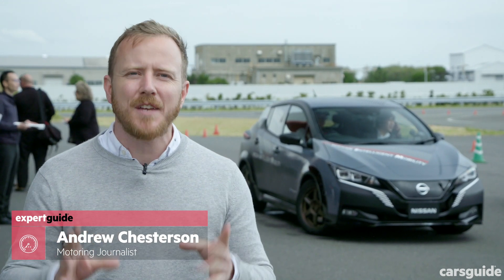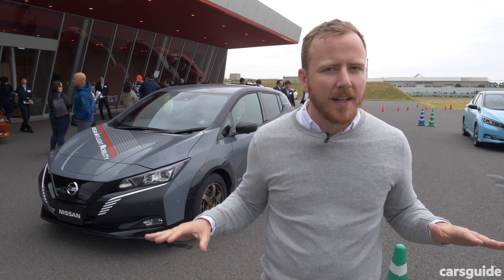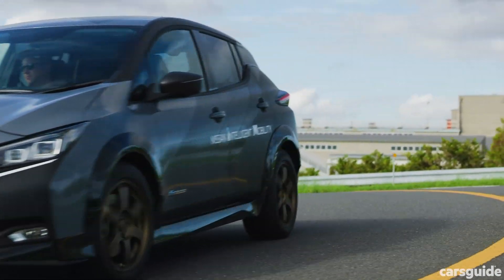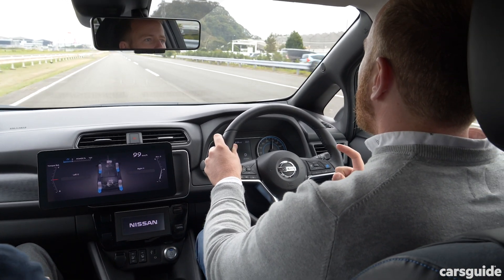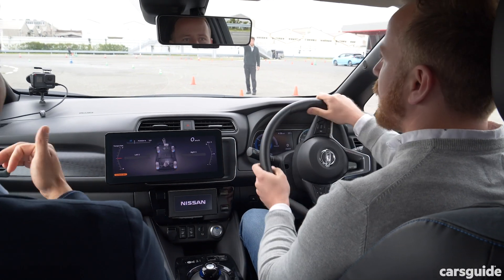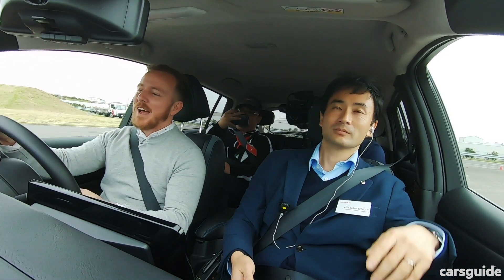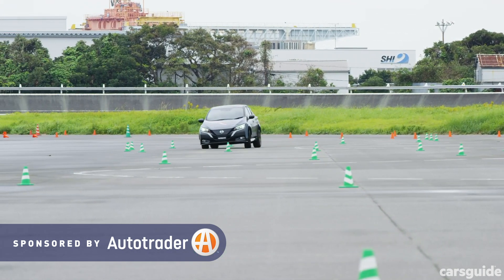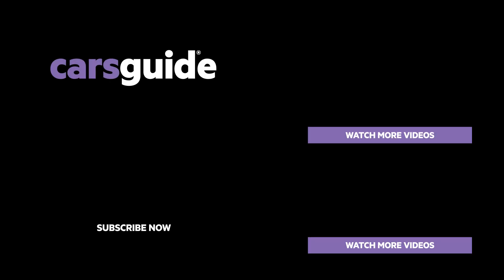Meet the "Super Leaf": Nissan's all-electric prototype ups the grunt with twin-motor setup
If you’re one of the people who thinks the Nissan Leaf is a little underdone on the performance front, the brand has just revealed the solution.

Dubbed the “Super Leaf” by Nissan staff, the “twin-motor all-wheel-control test car” marks the next step in Nissan’s EV journey. And happily, it’s a journey that will put the focus more on fun than frugality.

It doesn’t have a name yet, but it does have two motors, one at each axle, which combine to provide the kind of outputs that will have hearts beating just a little faster, along with sportier suspension and some clever high-tech driving aids designed to make you a better and faster driver.

While the leaf was all about eco-friendliness, this car is squarely focused on performance, with the brand promising acceleration, braking and dynamics “on par with a sports car”.